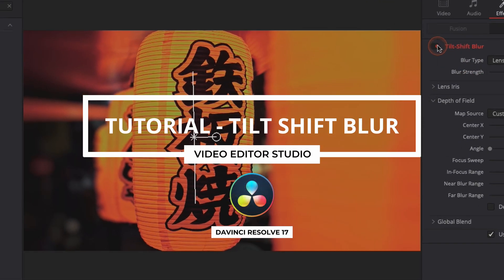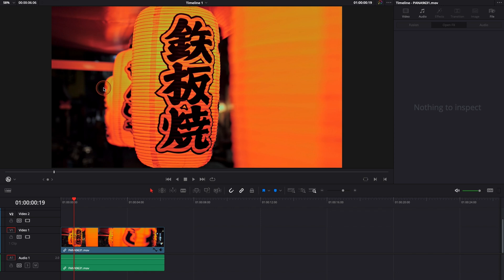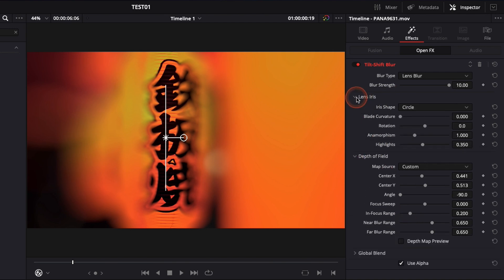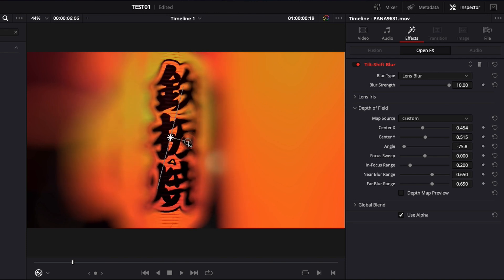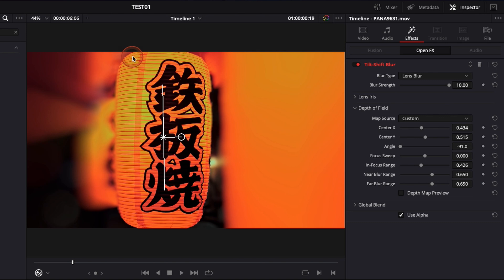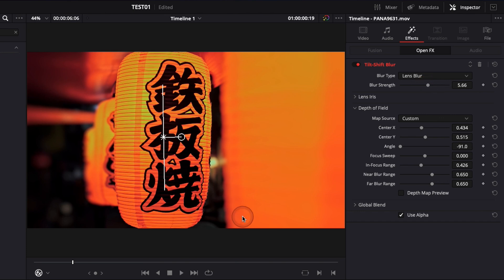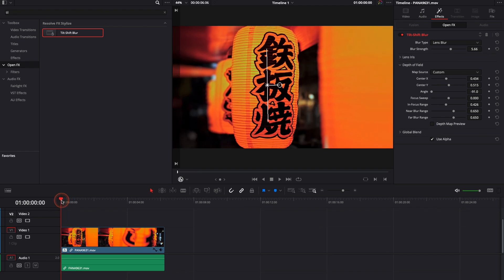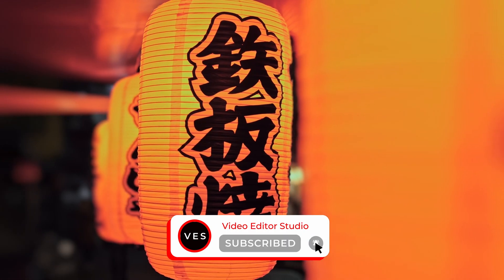Get CINEMATIC Blurry Background with Davinci Resolve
In this Davinci Resolve Tutorial for beginners, you'll learn how to get a Cinematic Blurry background for your video even if you've shot with a cheap lens that doesn't go down below F/4

We're gonna use the Tilt-Shift Blur Effect to help us get a blurry background and make our subject pop. By getting a blurry background while our subject stays sharp we help create more depth in our image and give it a more cinematic look.

00:00 - Intro
00:10 - Tilt-Shift Blur Effect in Davinci Resolve 17
01:00 - Make your Subject Pop with a blurry background